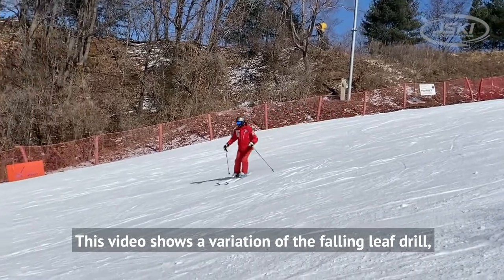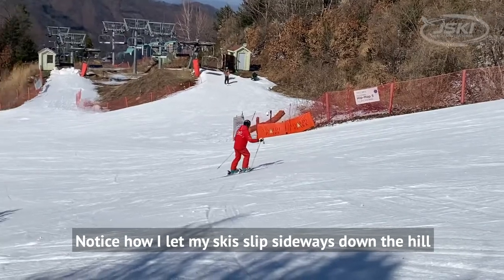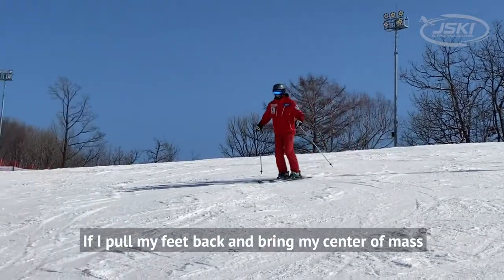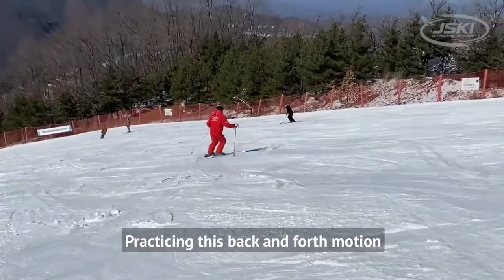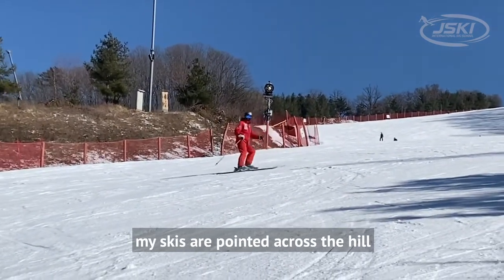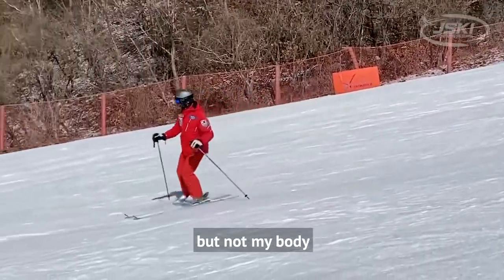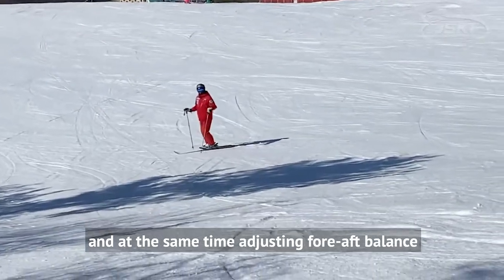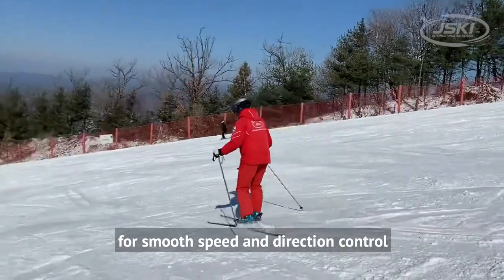Fun Ski Drills: Falling Leaf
This video shows a variation of the falling leaf drill, and it really highlights and enhances some important skills.  Notice how I let my skis slip sideways down the hill while they’re pointed across the hill.  This is a really good way to produce and slow down if you want to.  If I pull my feet back and bring my center of mass forward along the length of the skis, I can stop my forward motion and then start slipping down the hill with some backward motion.  Practicing this back and forth motion will really enhance your fore-aft balance.

Notice that while I’m slipping back and forth, my skis are pointed across the hill.  My body, though, doesn’t point the same way as my skis during the slips.  I can point my skis across the hill but not my body by using my hip sockets.  Having the legs turn under a stable upper body and at the same time adjusting fore-aft balance will let you ski smoothly with a sweet feeling of control.  Falling leaf is a great drill for developing skills for smooth speed and direction control.

폴링 리프
이 영상은 “폴링 리프"라는 스킬의 응용이고 떨어지는 나뭇잎이라는 뜻을 갖고 있어요. 스키의 앞쪽이 슬로프를 가로지른 방향을 향하고 있고 스키가 밑으로 내려가고 있어요. 마찰때문에 속도감이 내려가는것을 연습할수 있어요. 이때 발을 다시 끌어당기고 중심을 스키 앞쪽으로 놓으면 앞으로 가지않고 뒷쪽으로 내려갈수있어요. 계속 연습하시면 앞뒤 균형이 좋아져요.
이렇게 앞뒤로 움직일때 스키가 슬로프를 가로지르는 방향인게 중요해요. 이때 몸은 같은 방향을 향하지 않고 골반을 사용해서 몸은 다른쪽을 보고있어야 해요. 하체가 스무스하게 움직이지만 상체는 안정된 느낌이 있어야 어렵지 않아요. “폴링리프" 동작으로 부드러운 스피드와 방향감각을 길러보세요!

By Instructor Greg~

❄️Why JSKI?

1. Lessons are provided in English/Chinese
2. Free video shooting service
3. Professional ski lesson & customer service
4. Friendly and realiable instructors! ⛷